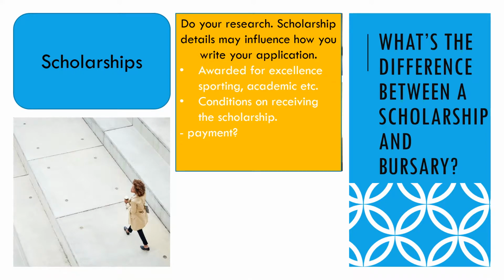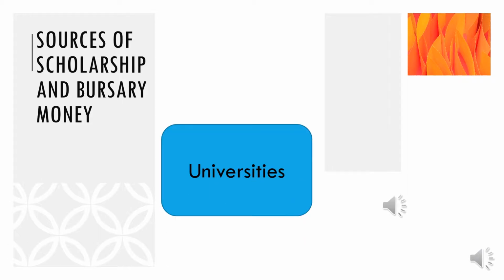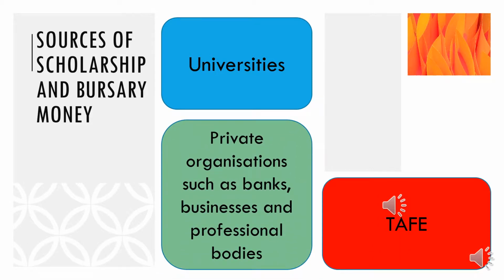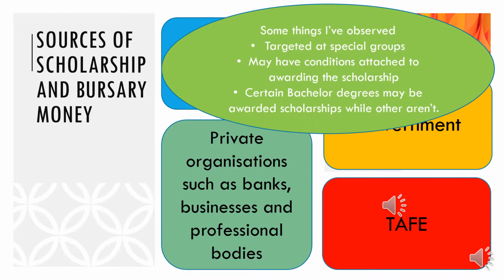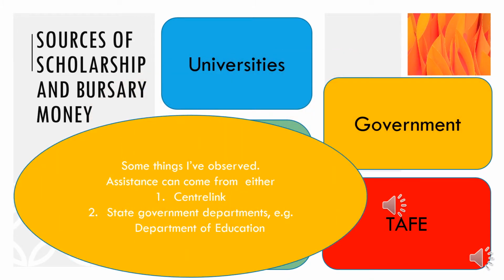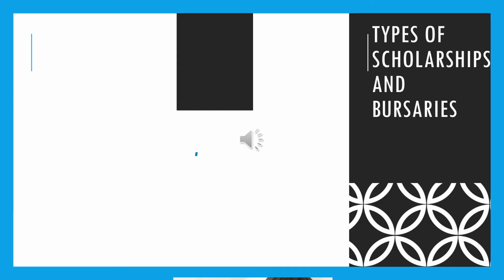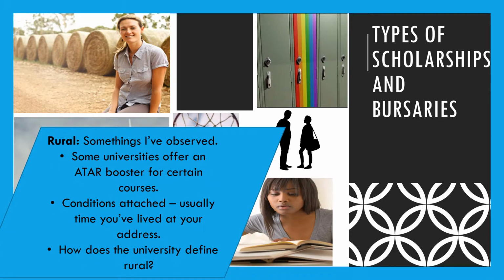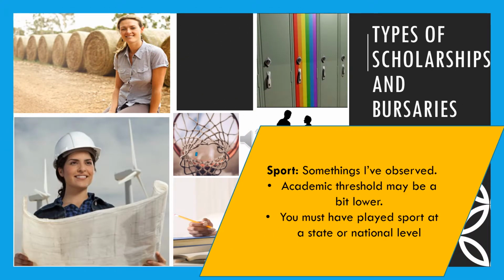Intro to scholarships and bursaries - Australian high school students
1. What is the difference between scholarships and bursaries
2. Sources of scholarships and bursaries
3.Types of scholarships
4. Final thoughts